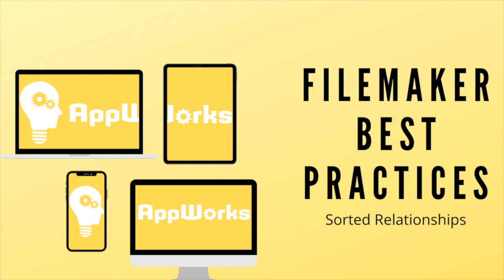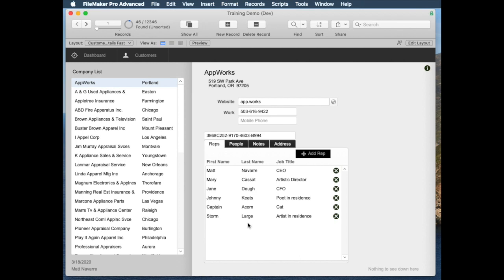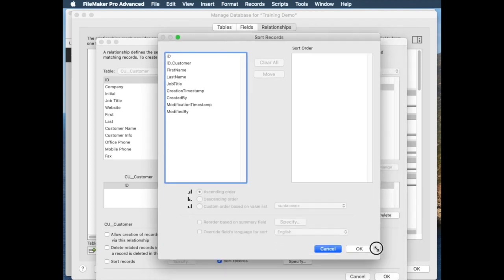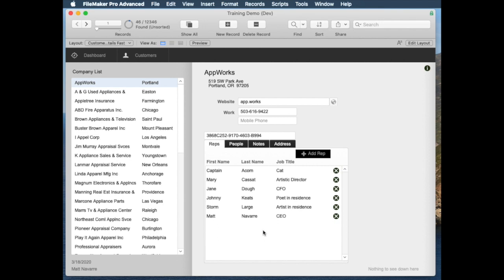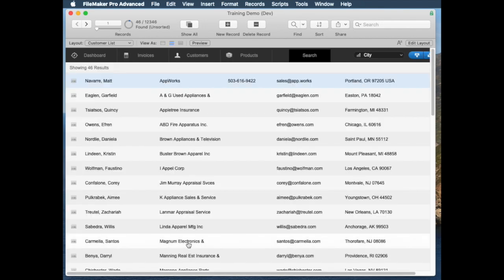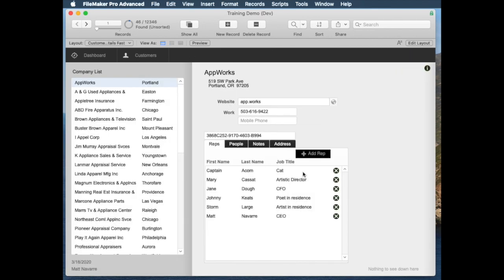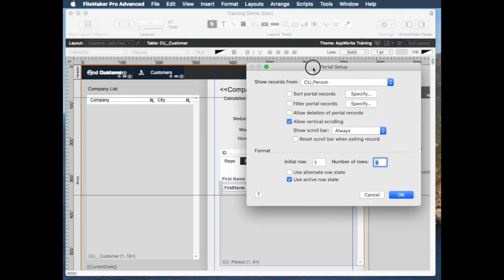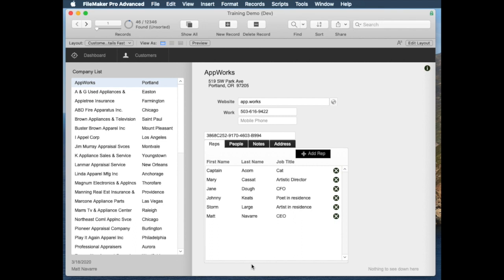FileMaker Best Practices: Sorted Relationships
Google defines a best practice as a set of proven approaches that, when used in combination, really strike at the root of problems and prevent problems. AppWorks was inspired to create a line of videos that show developers not only how to use FileMaker, but also how to implement best practices in your development that set you up for success later on as your solution expands in capability and complexity.

This video shows best practices for sorted relationships.

We'd love to hear if comment code in the same way or differently, and if you agree or disagree as to the practices in this video. Happy developing!